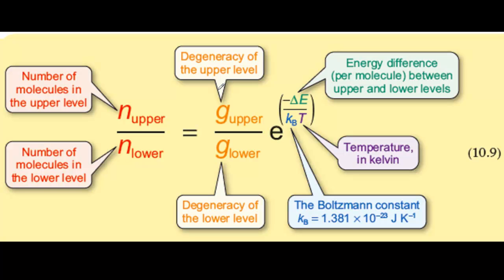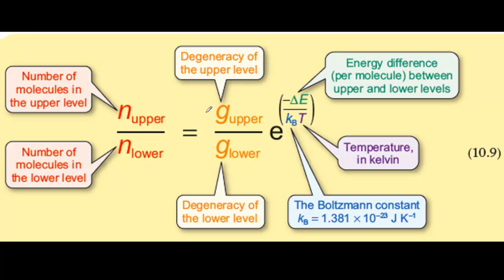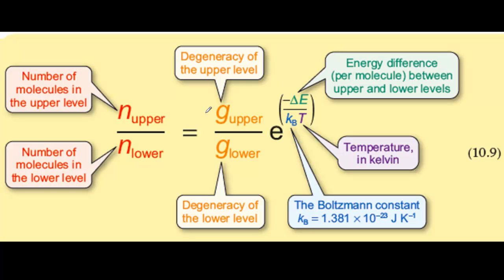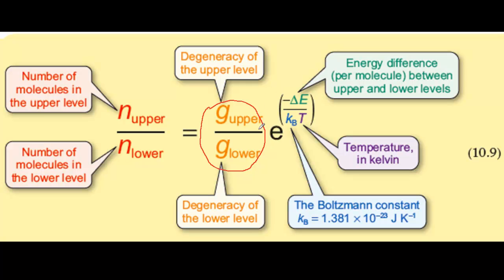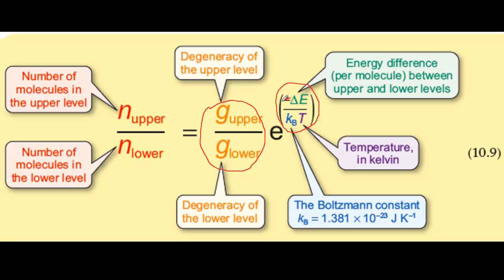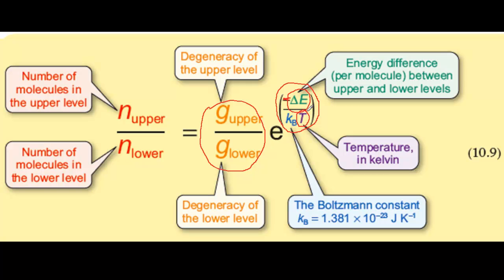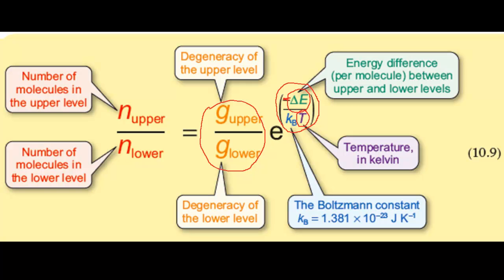Boltzmann distribution explained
In this screencast, John Holman explains how equation 10.9 can be used to describe the population of energy levels.